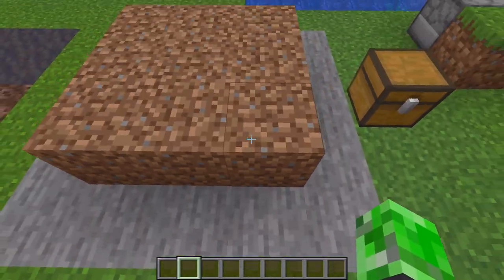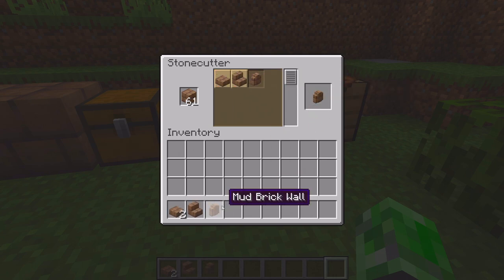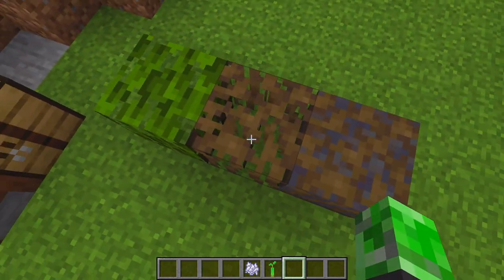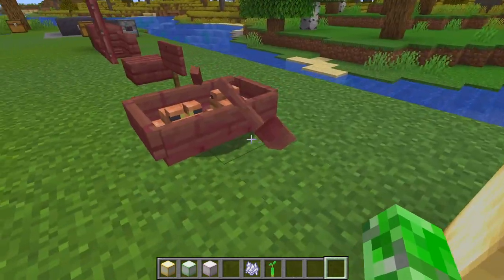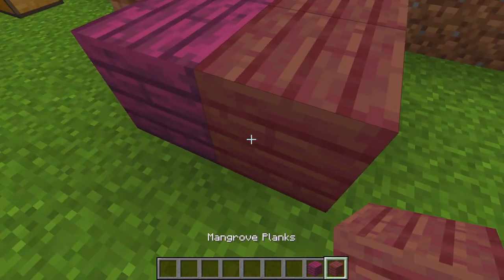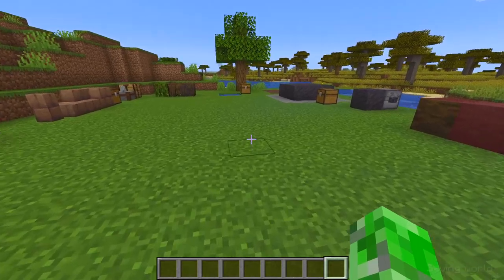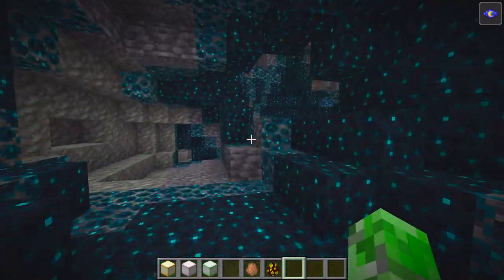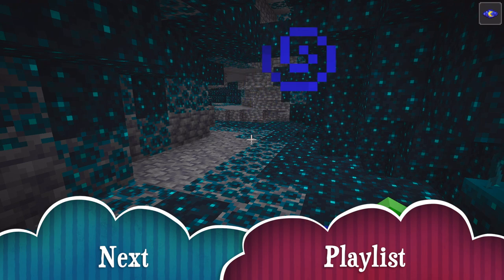THE NEW MANGROVE WOOD! - Minecraft Snapshot 22W12A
Today we are looking at the new snapshot for Minecraft. I know I am late to this but better late than never! I hope you enjoy the video and if you do let me know!

Time Stamps!